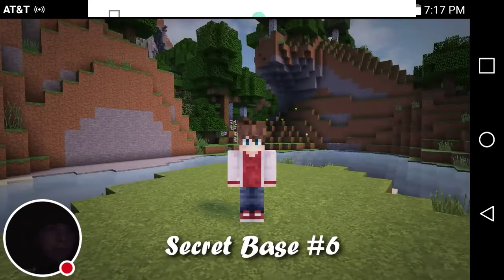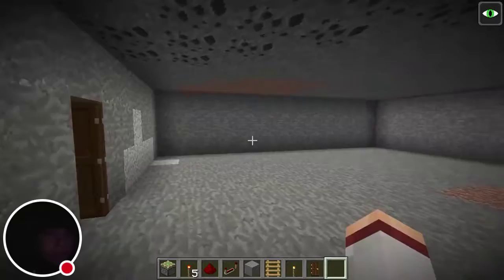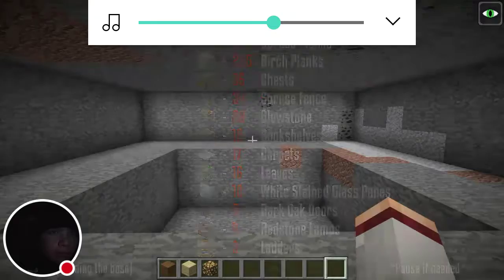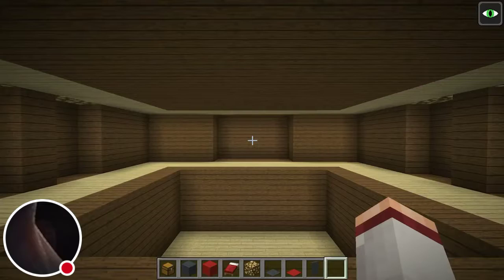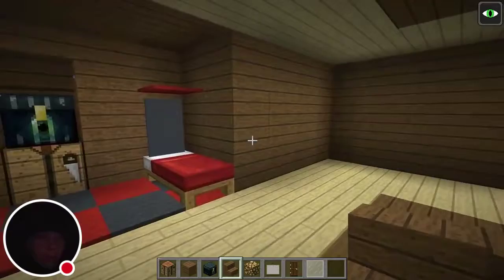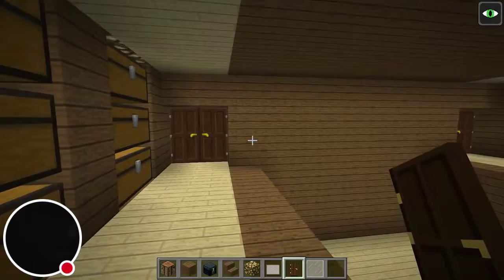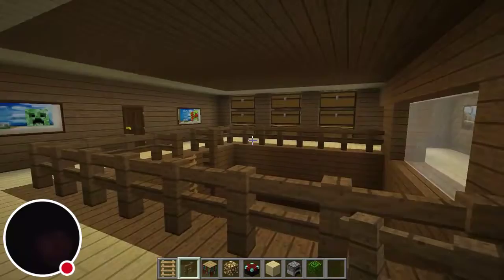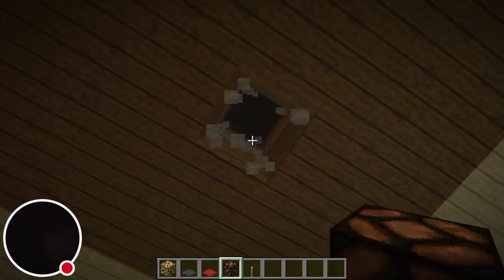Cool base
Minecraft